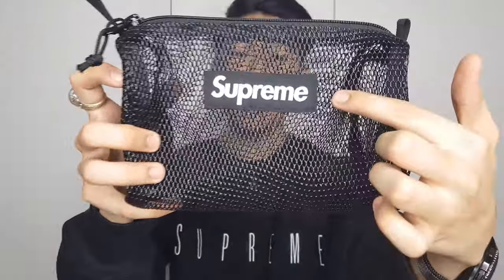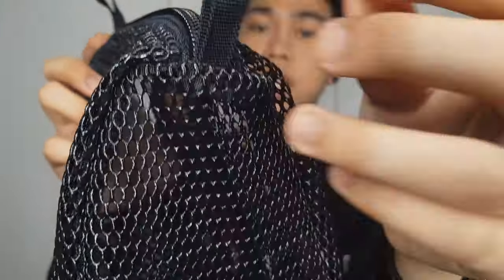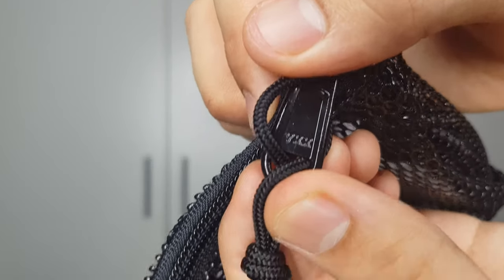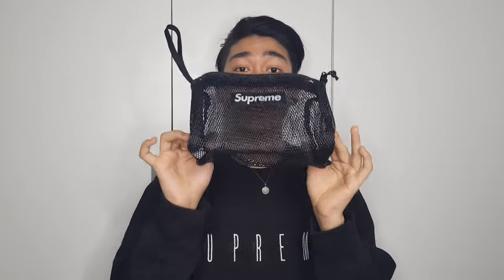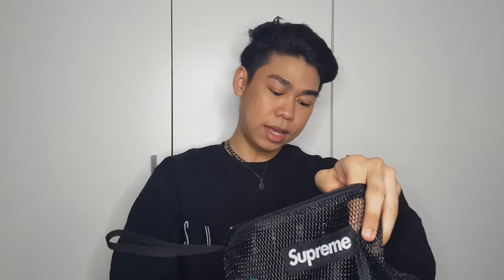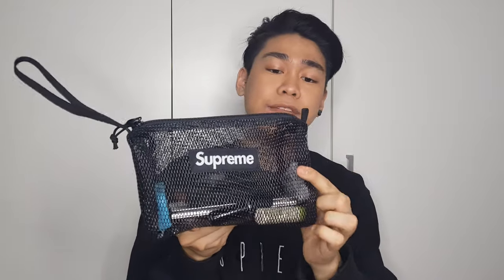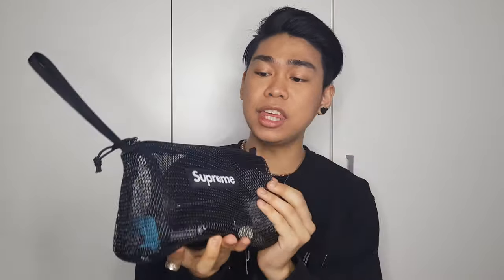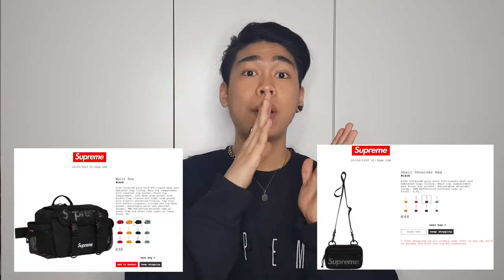Supreme SS20 Utility Pouch Review + What can you fit inside?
If you're new to my channel then here's a little bit about me: I'm a menswear fashion blogger living in Rome, Italy, you can check out my Instagram, Facebook, Twitter, Snapchat to keep up to date with me! Thanks for stopping by!🖤

👉 Blackpink - Whistle
👉J-Ax ft. Fedez (Matthew tee ame bootleg)- Vorrei ma non posto